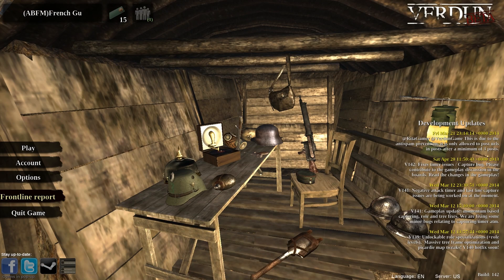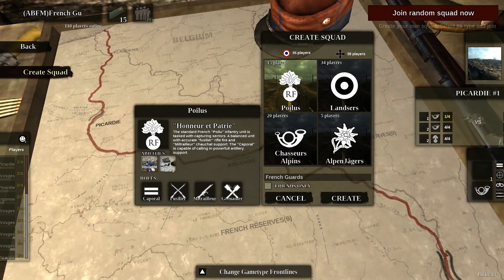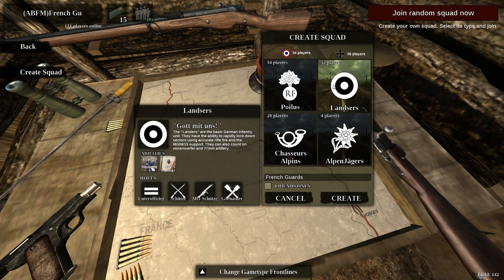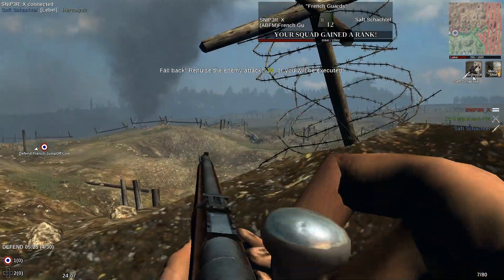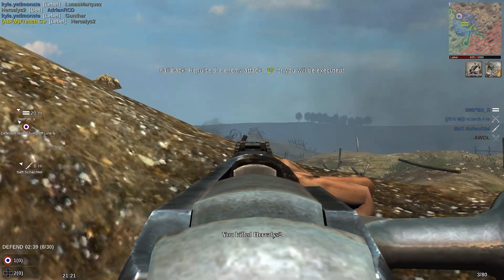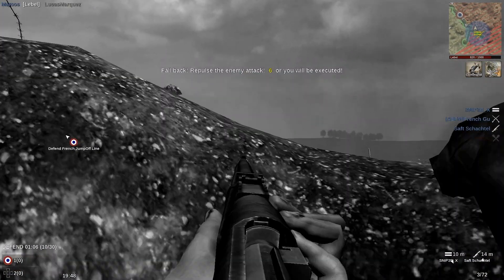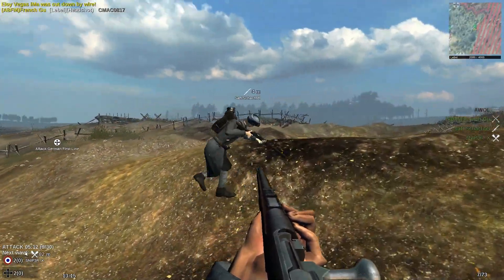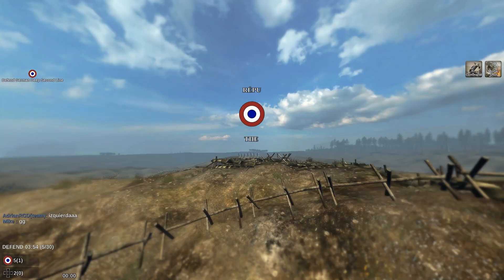Verdun Beta Showcase with Live Match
I explain about Verdun an awesome World War 1 shooter and show part of a match.